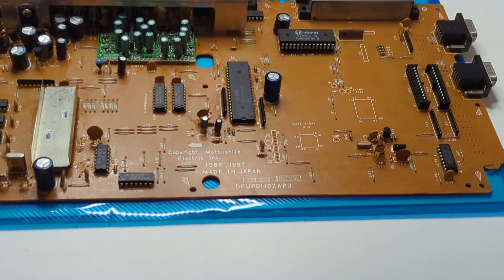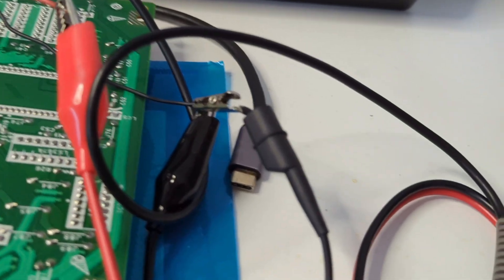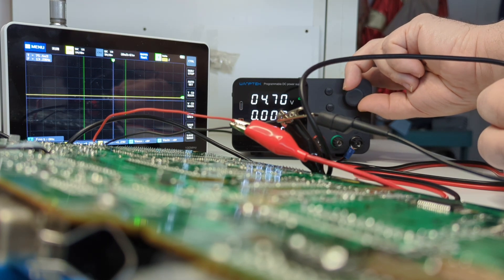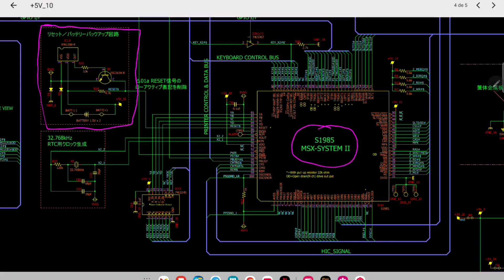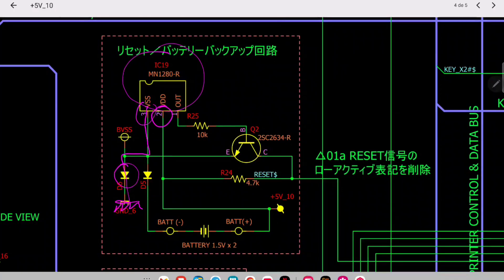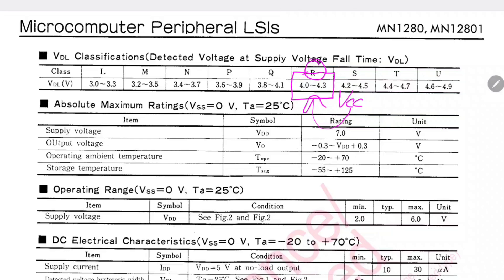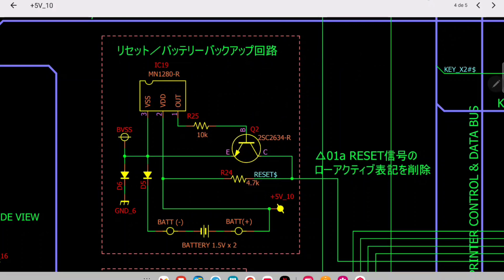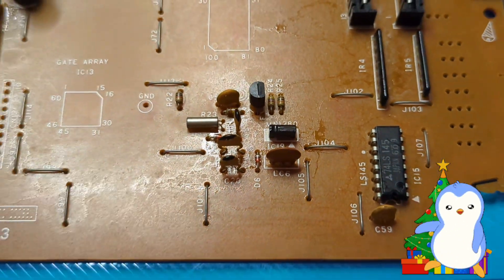Chapter 6. Detection of abnormally low voltage and reset of the MSX engine in the FS-A1 MSX 2.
In this chapter six of the FS-A1 series I explain how it works the LM1280 (IC19) of the FS-A1 MSX 2, following the schematic.
When an abnormally low voltage is detected, it resets the MSX engine to avoid any unexpected behavior.
I made some experiments with the oscilloscope and my bench power supply too.